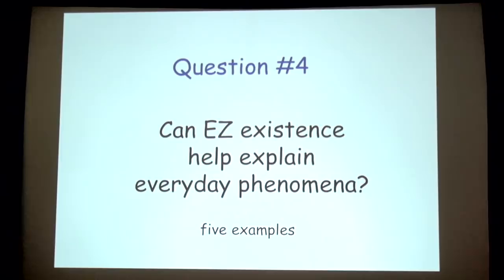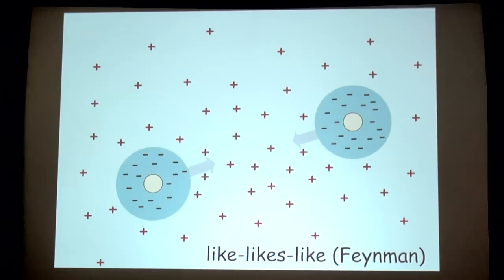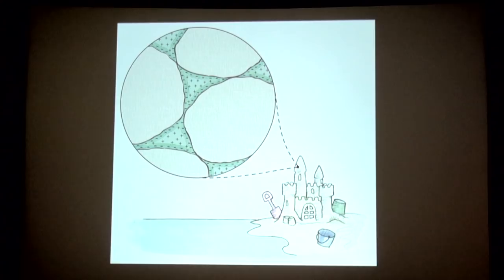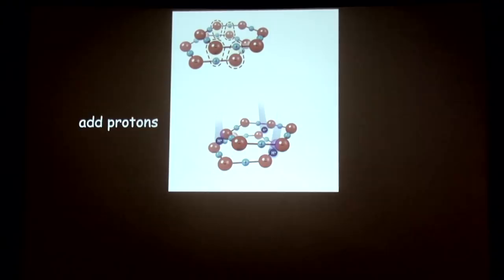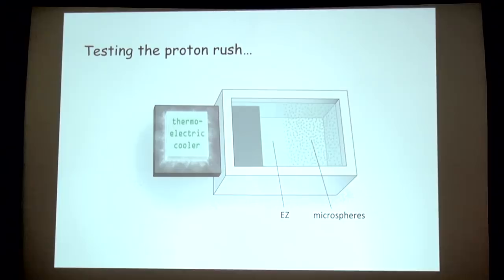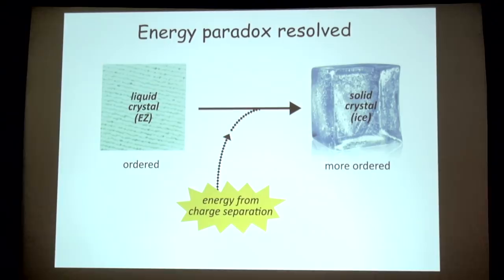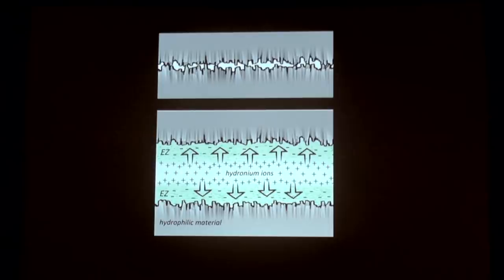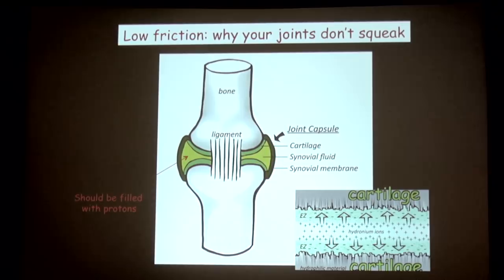Gerald Pollack: Electrically Structured Water, Part 2 | EU2013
In this lecture Dr. Jerry Pollack, a professor in the bio-engineering department of the University of Washington, discusses new insights into structured water garnered in his lab during the past year. Dr. Pollack has spent the last 10 years researching the role of water in biological tissue, and his discoveries could have a profound impact on our understanding of disease and healing.